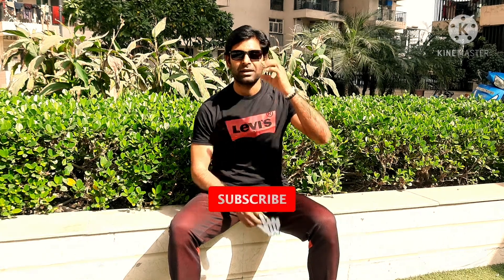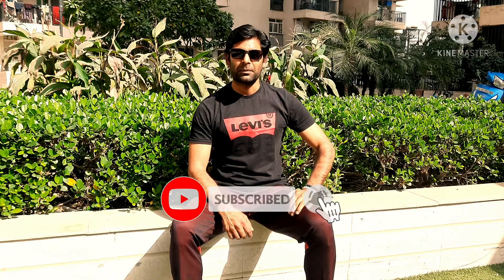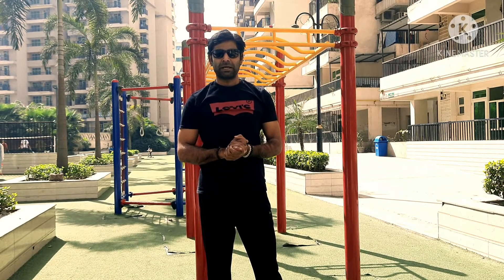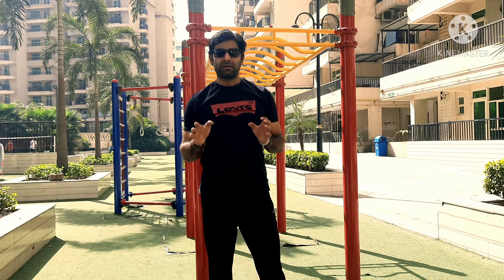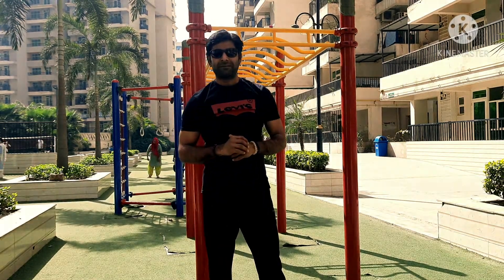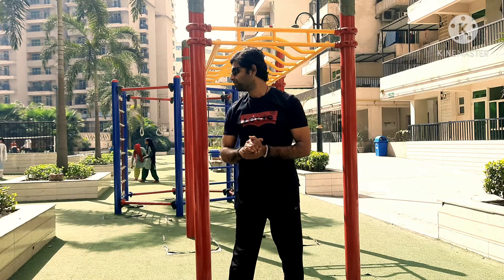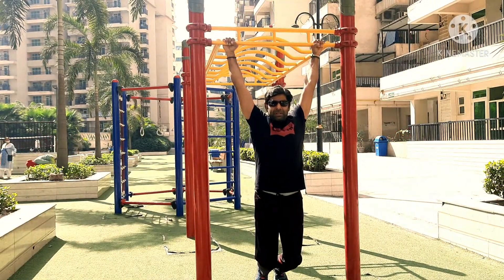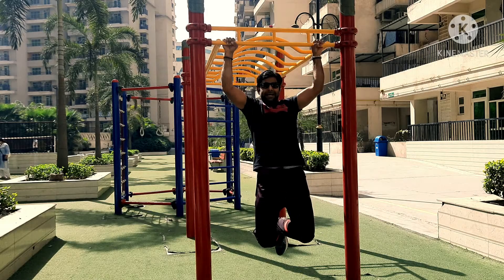Easy way to Master Pull ups | Ise Try Karo usae nhi 👍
Description

Want to get fit and Strong in home easily ?? We make videos to help you learn how to be strong and fit in home easily , how to be more confident , how to be more Energetic . You will get best updates regarding Sports diet and Fitness .

My motive is to Teach you To do workout Very easily anywhere Anytime without spending too much or Not make any exercise very complicated .
Exercise is Fun ...but whenever you do ..Make sure Enjoy that Exercise ...Less Equipments , Affordable , Comfortable to Do .More Result and less spend of your time ...

 Hello Everyone and welcome Back Again into Another Vlog From JatinFit Vlogs ,
In this Video I Will Guide you How to Do pull ups easily and effectively ,

1 Jumping pull ups 2-3 Sets 15-20 Reps
2 Isometric Hold pull ups 2-3 sets 10-15 sec Hold